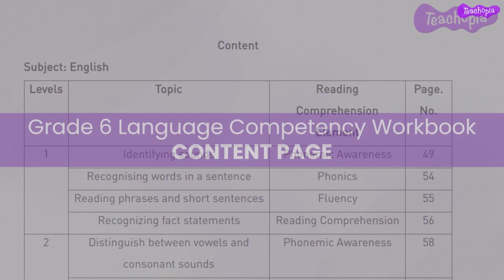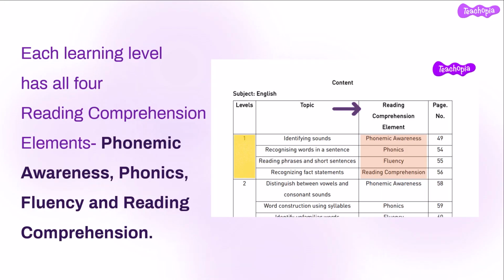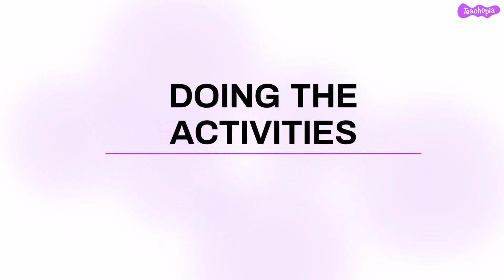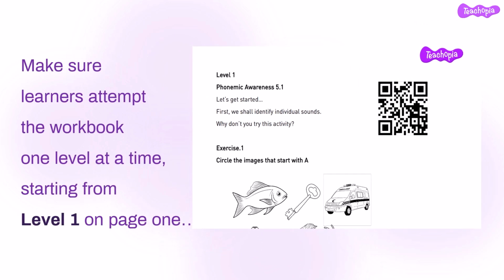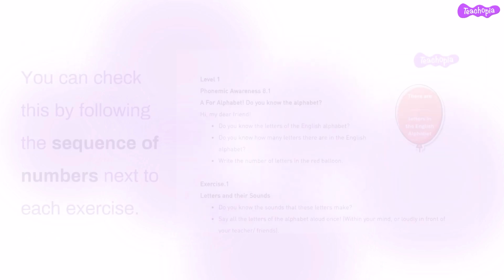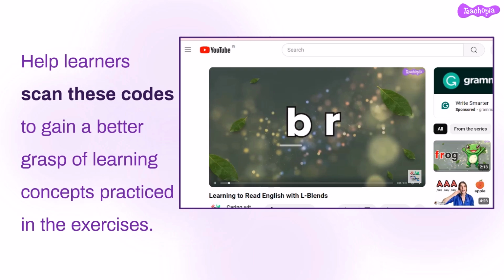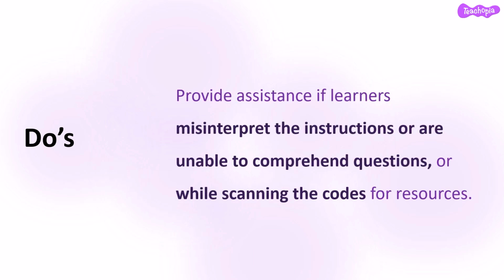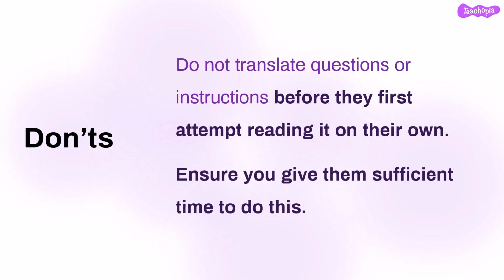Usage of the English Competency Workbook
Every learner has his/her own journey in attaining their 'Reading Comprehension', and every workbook has its own strategic journey in handholding the learner in achieving that competency. Here is a video that will help you understand the structural design of CWC's English Competency Workbook step by step.